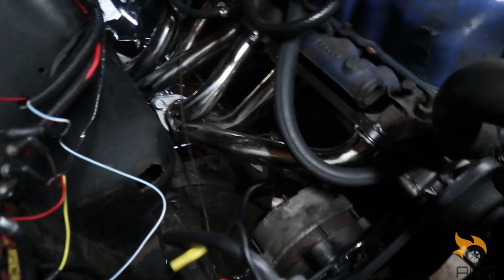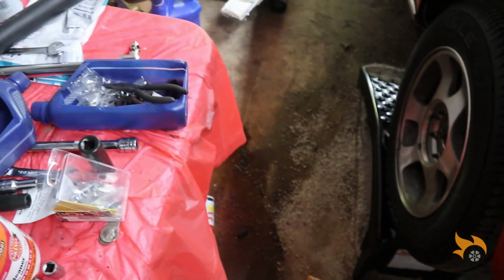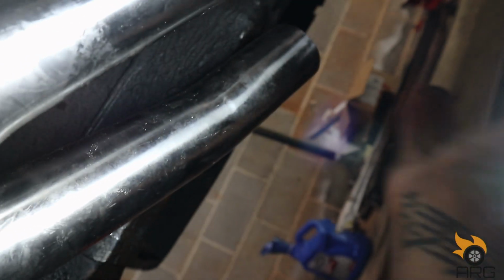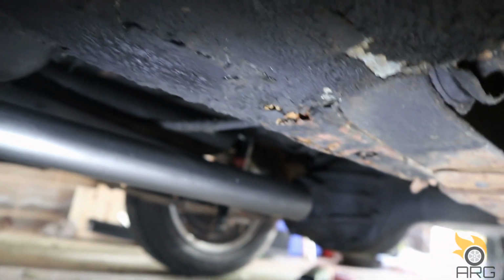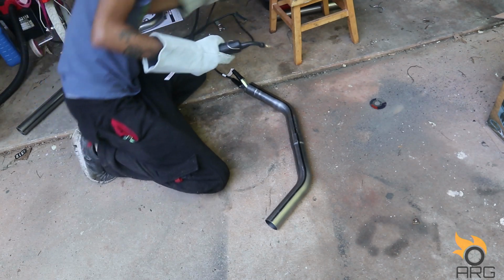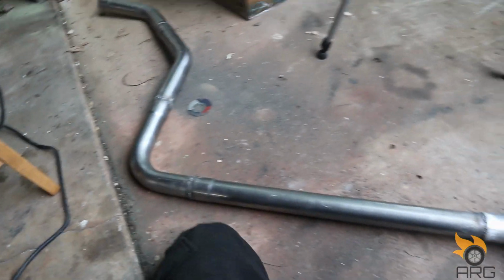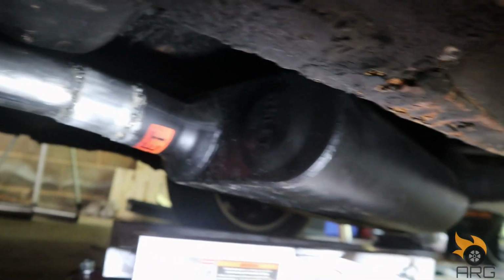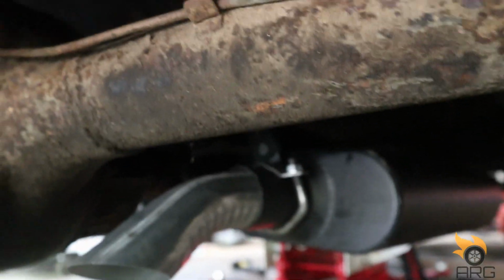1966 Mustang Custom Exhaust (Inline 6)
Exhaust pipe kit

Exhaust band clamp

Flow master muffler